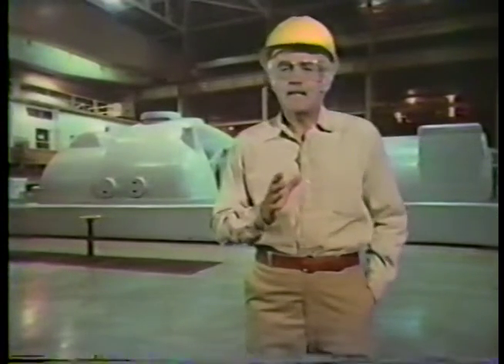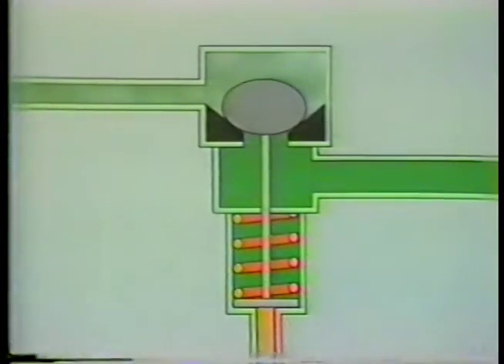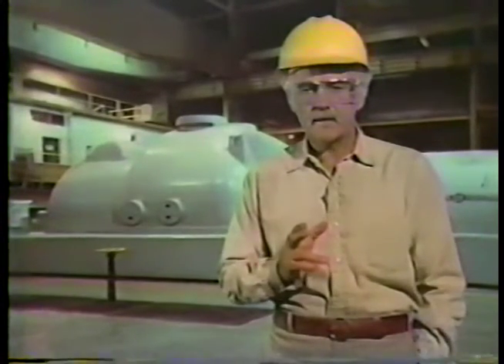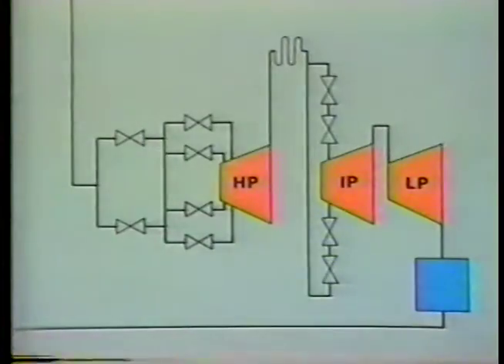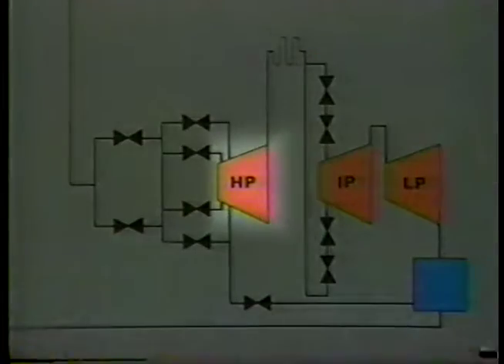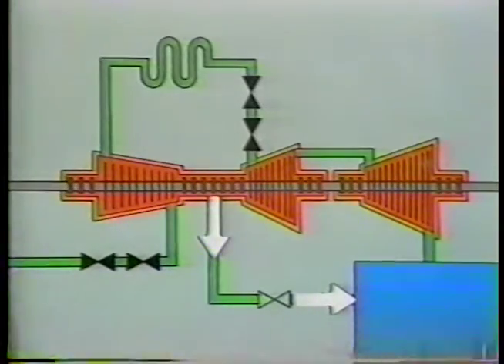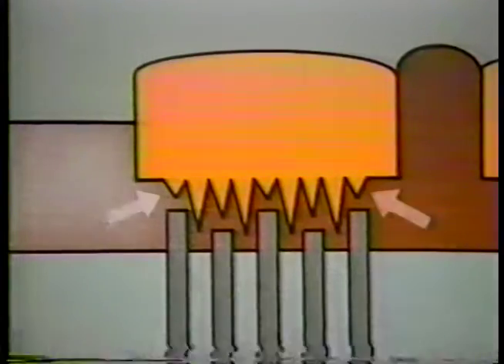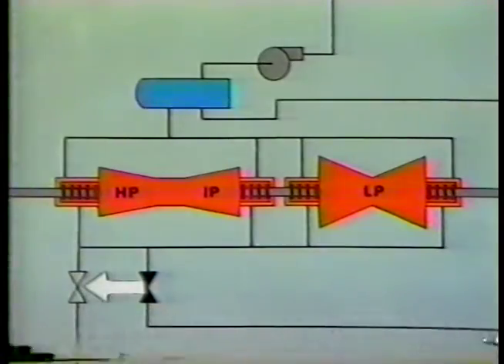1970's NUS training Series Basic Power Plant Operations: Turbines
1970's NUS training Series Basic Power Plant Operations: Turbines